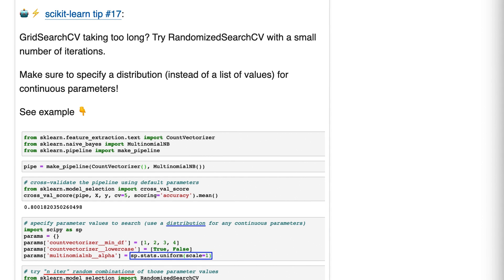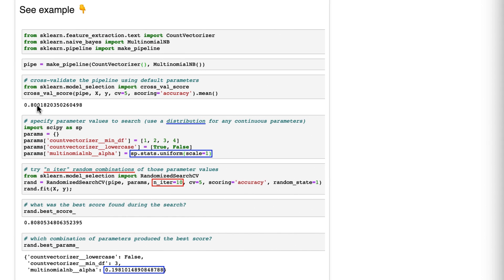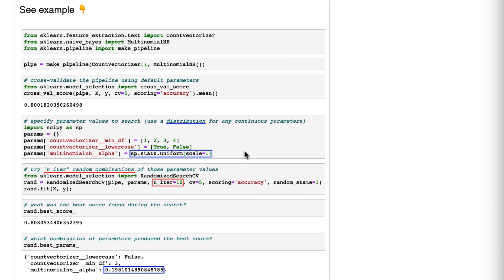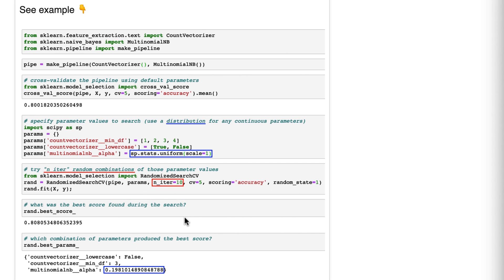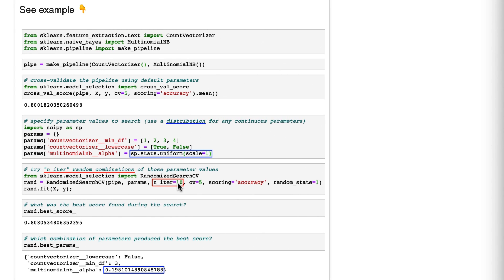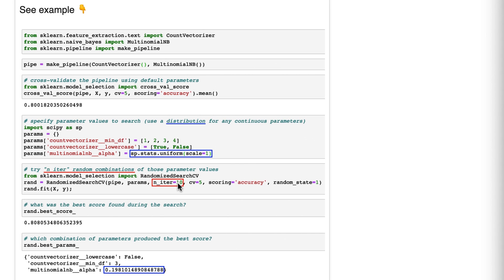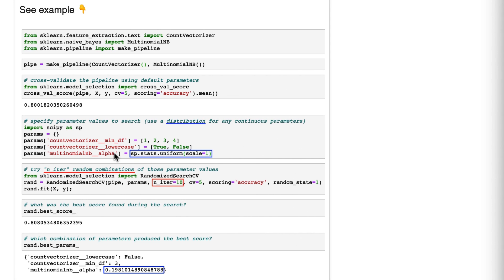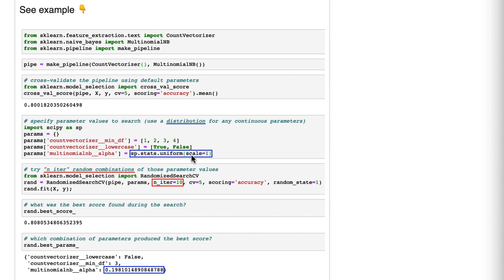Try RandomizedSearchCV if GridSearchCV is taking too long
GridSearchCV taking too long? Try RandomizedSearchCV with a small number of iterations.
Make sure to specify a distribution (instead of a list of values) for continuous parameters!